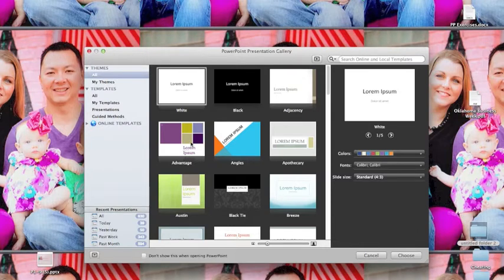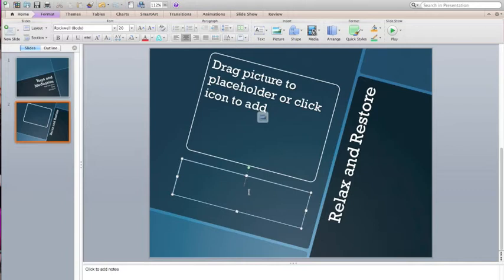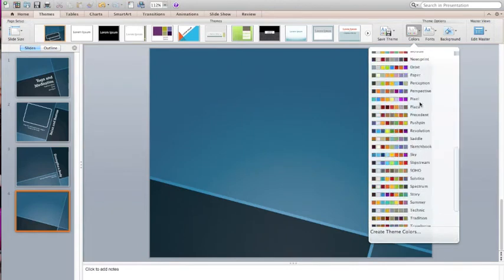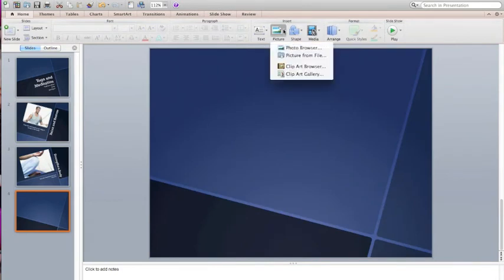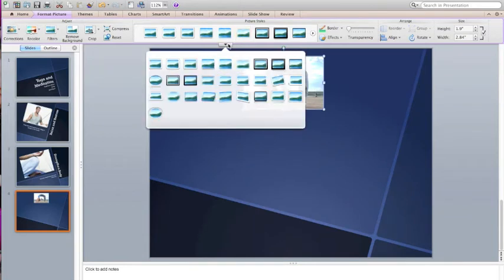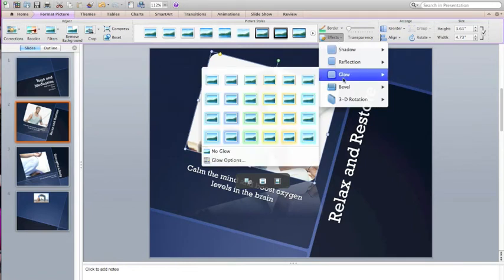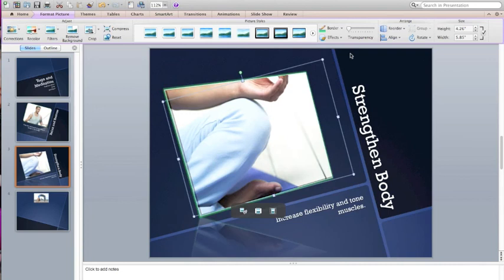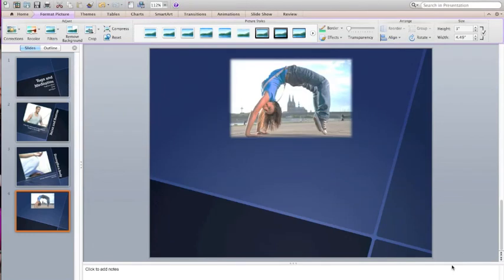PowerPoint Unit 2: Information & Formatting (1 of 4)